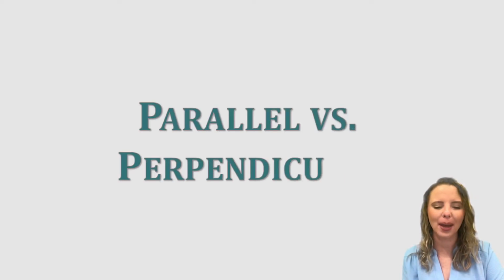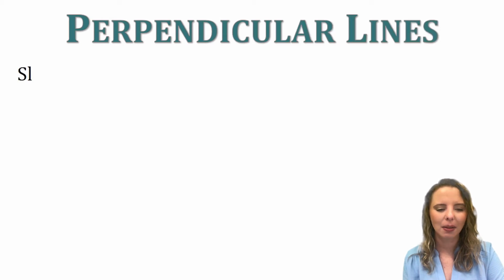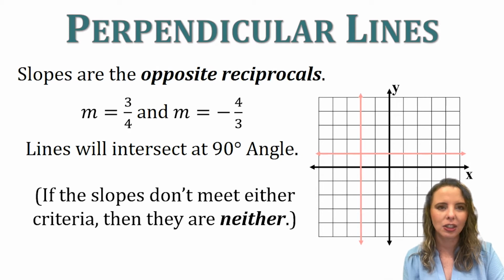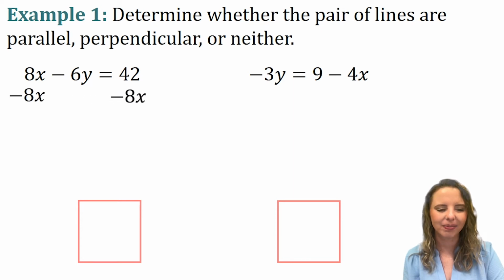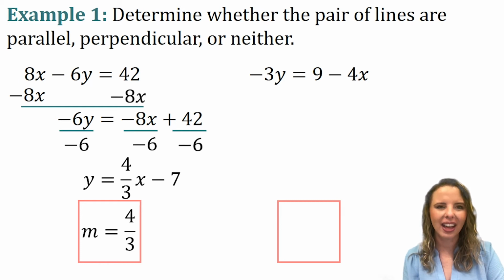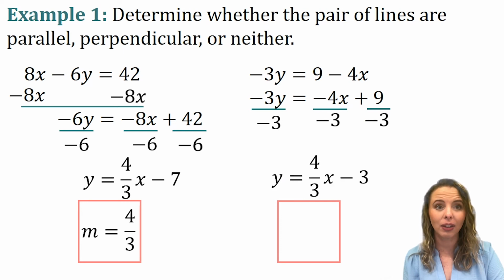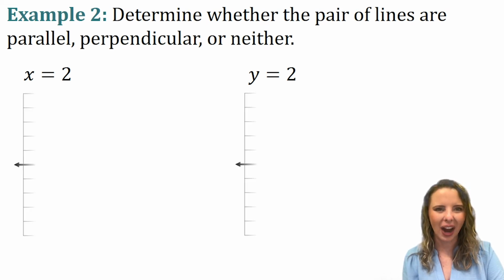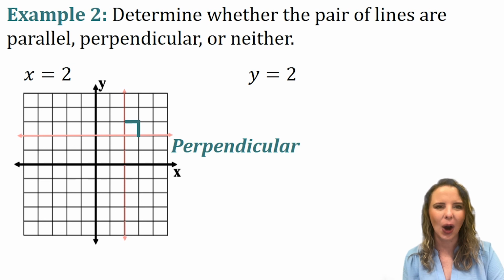1.04 Parallel v Perpendicular (A2T)